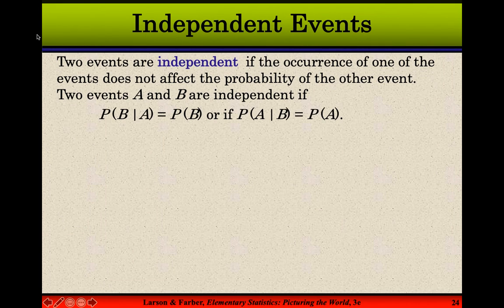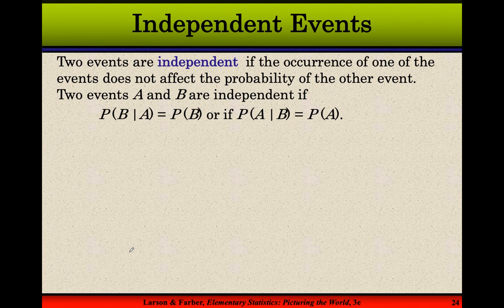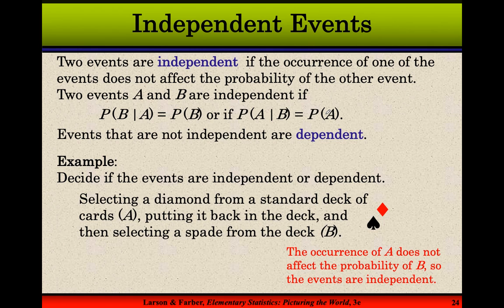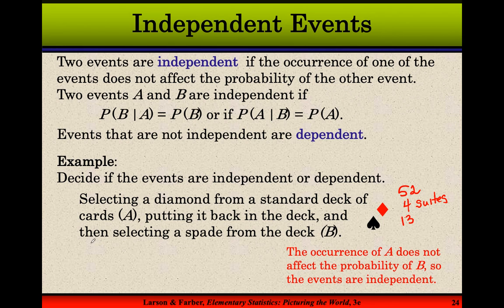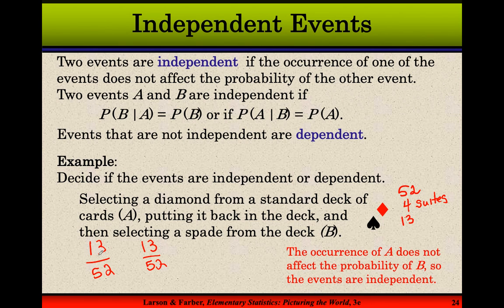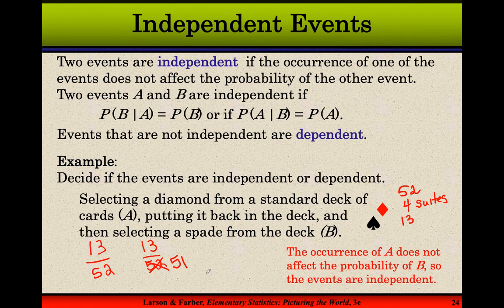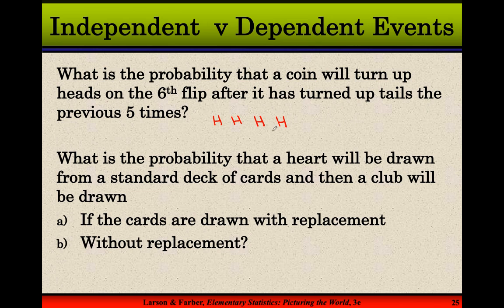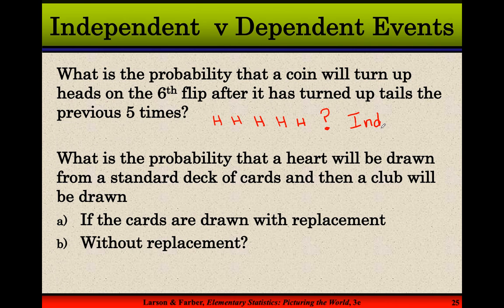Probability Basics Part 5 Independent V Dependent Events